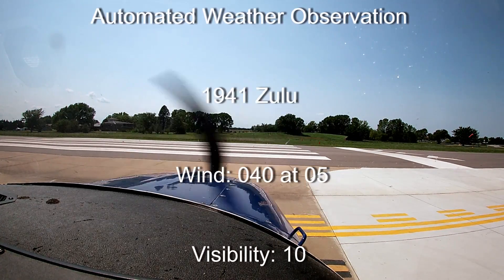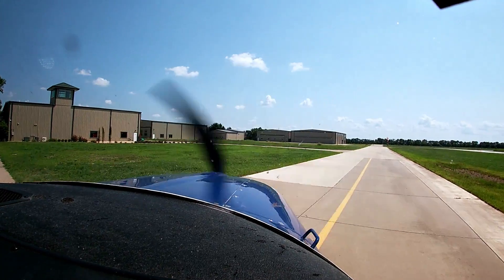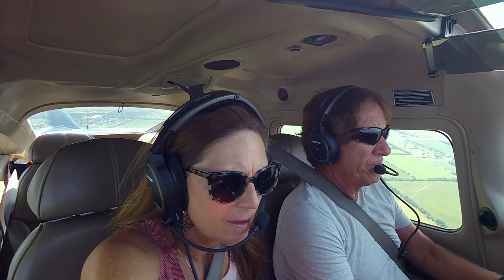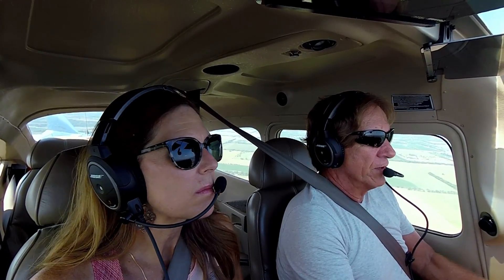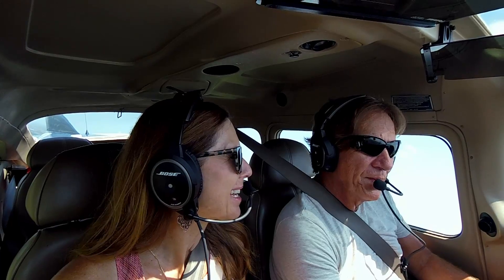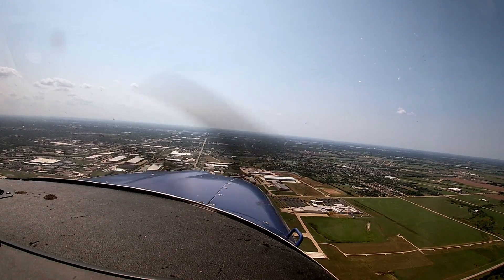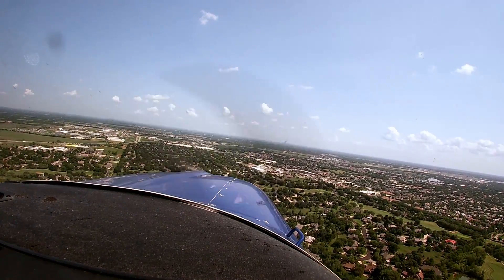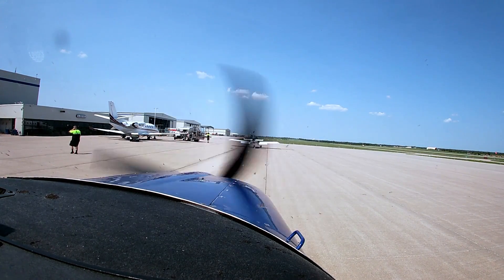Short flight from Stearman to Jabara in a Cessna 182T; Discussed our new Bose A20 headset purchase.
We made a stop at Stearman Field (1K1) for a quick lunch before returning back to Jabara. The heating of the day was making low altitudes a little bump and hot, so we figured we would call it a day.

ROUTE:
1K1 - KAAO